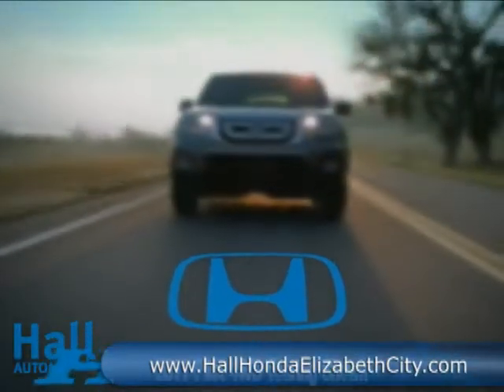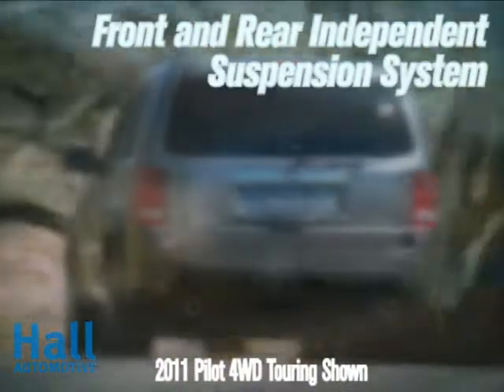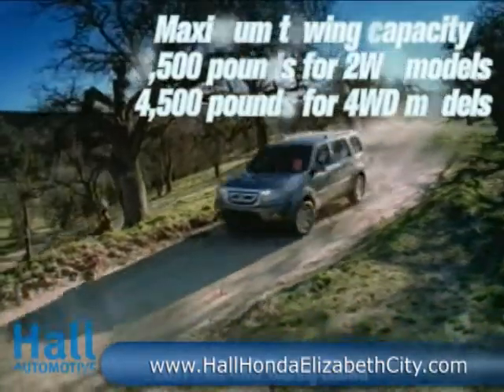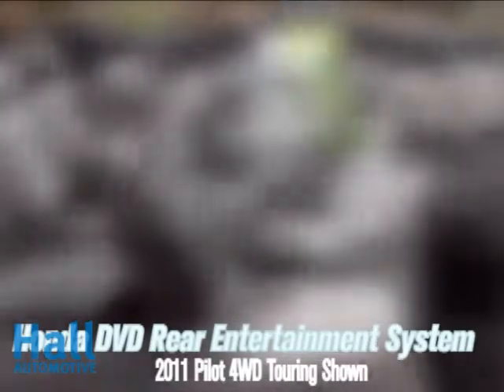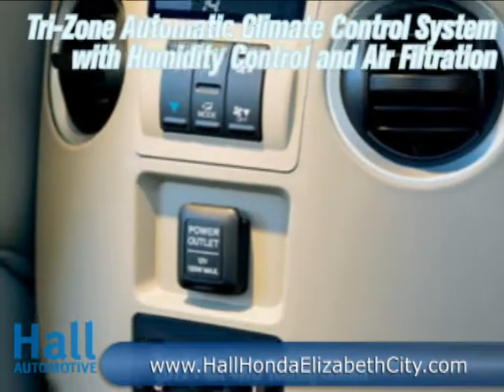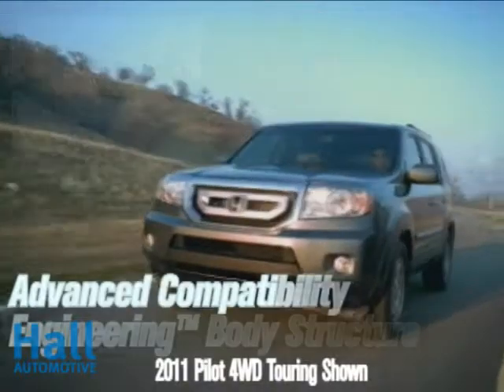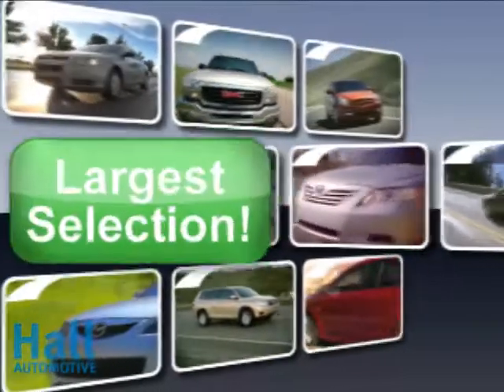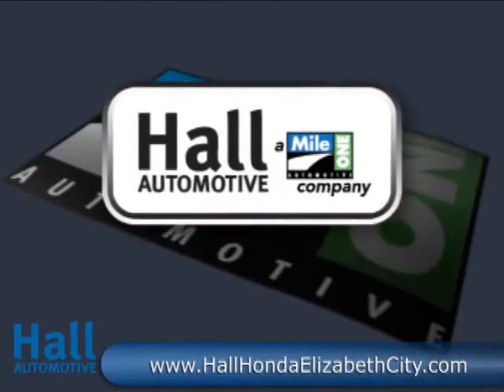New 2011 Honda Pilot Video | NC Honda Dealer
Visit us online to shop our latest new and used Honda inventory and specials!

This is a video of the new 2011 Honda Pilot.

The 2011 Honda Pilot is a 4-door, 5-passenger compact Navigation.

The 2011 Pilot is a 4-door, 8-passenger sport-utility, available in 12 trims, ranging from the LX 2WD 5-Spd AT to the Touring 4WD 5-Spd AT.

Call our Honda Sales team or come by our showroom today for your best deal:

If you live in the Elizabeth City, North Carolina area, you are just a short trip away from a brand new 2011 Honda Pilot